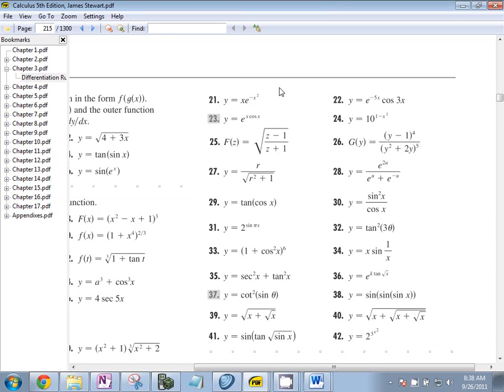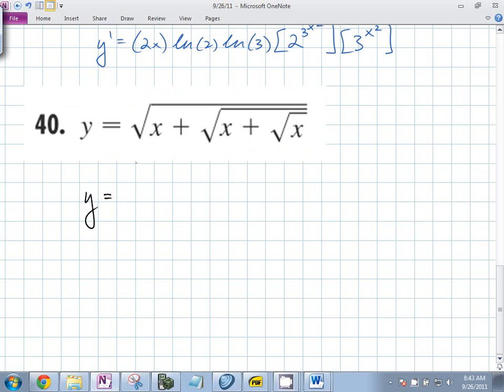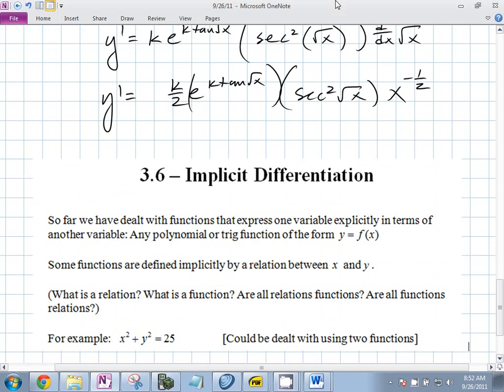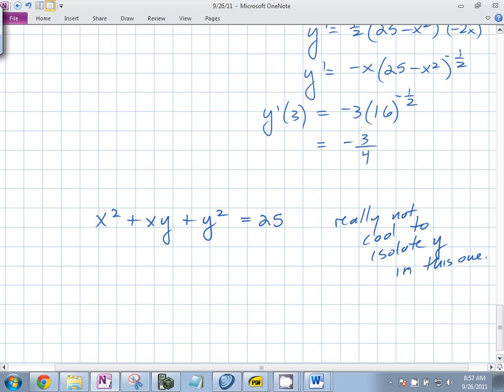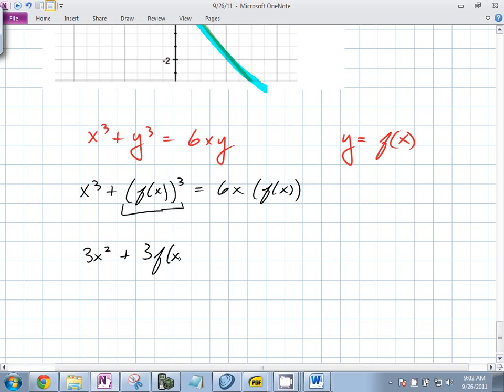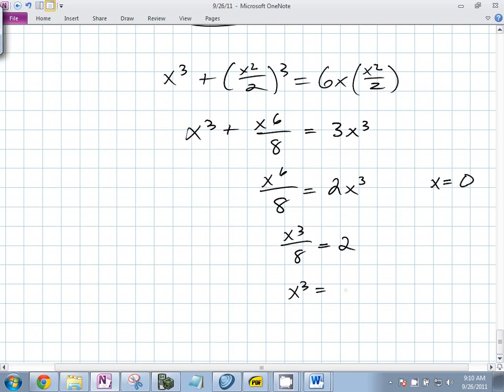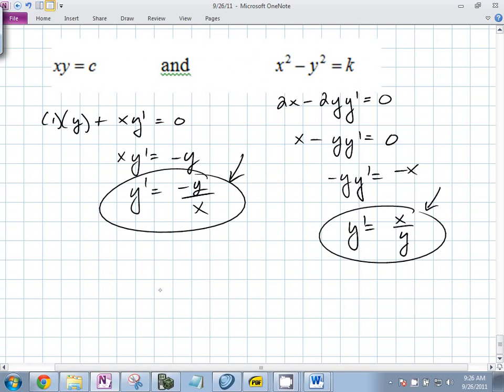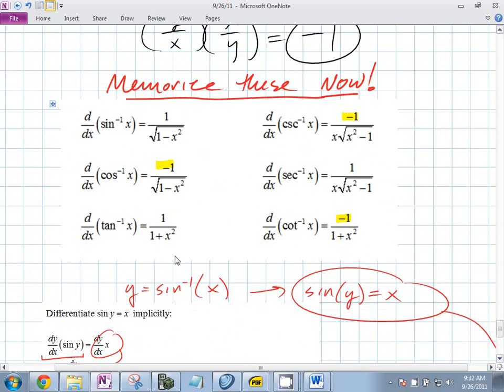A Block - AP Calculus AB - 9/26/11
We start implicit differentiation and talk about the derivatives of inverse trig functions.